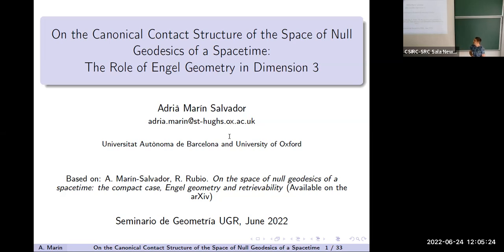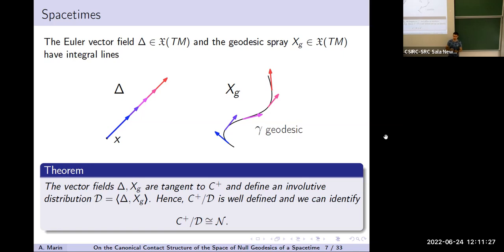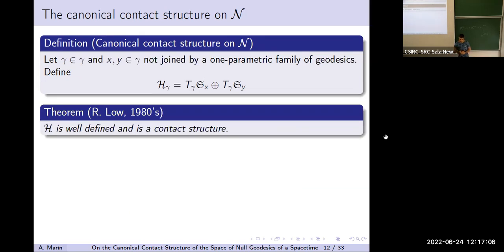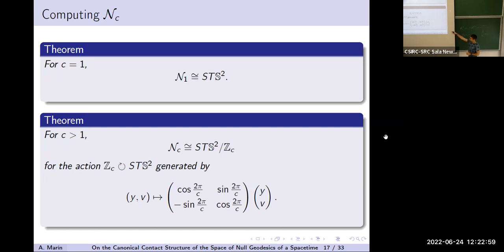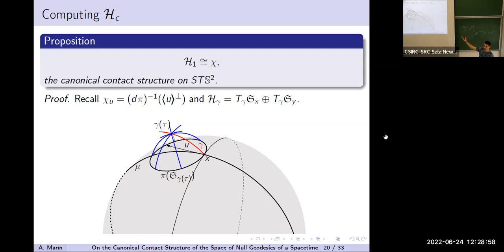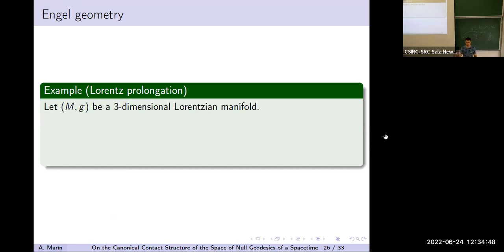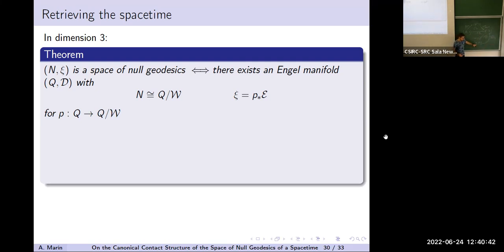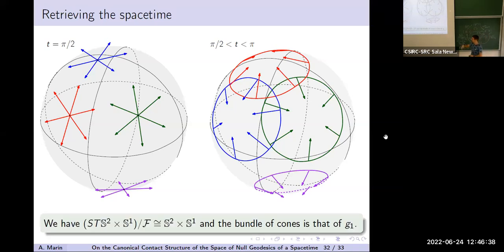2022-06-24 Adrià Marín Salvador (Oxford University)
On the canonical contact structure of the space of null geodesics of a spacetime: the role of Engel geometry in dimension 3